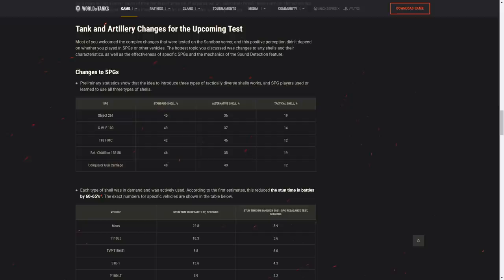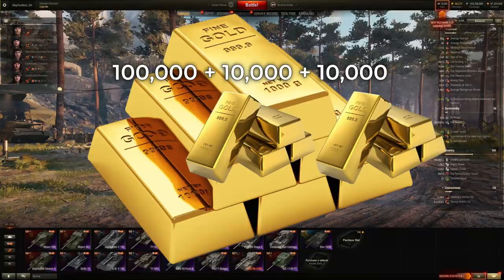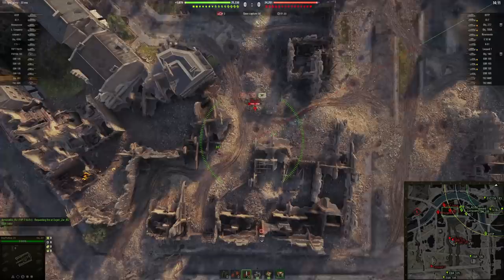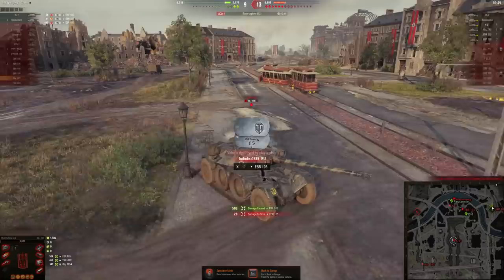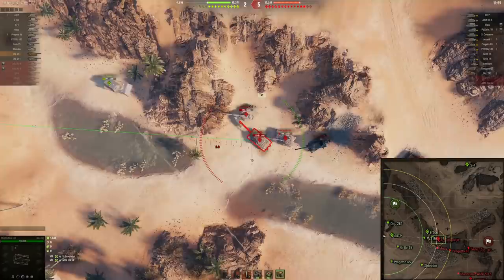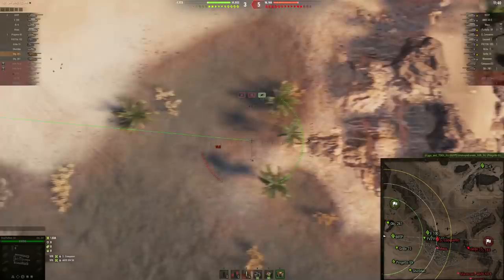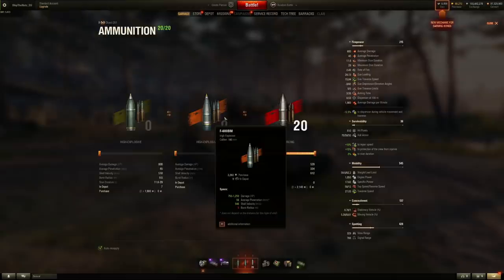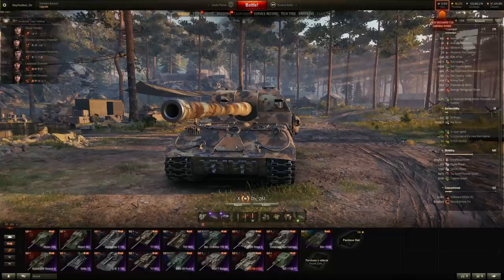AP Shells Got BUFFED on SPGs 🔴 World of Tanks SandBox Artillery Rework Test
World of Tanks New Artillery with Buffed AP Shells - Object 261, Tier 10 Russian Artillery Gameplay. World of Tanks Artillery / SPG Rework Balance and SPG Ammo Rework 2021. World of Tanks SPG New Ammo, SPG Special 6th Sense, New Shell Tracers, New Skills Sandbox 2021 Artillery Rework Test.

0:00 Introduction
01:00 AP Shells Buffed
02:00 Shell Usage Statistics
03:33 Announcement
05:33 Announcement Details
06:25 Battle 1
09:45 Battle 2
17:00 Battle 2 Results
19:00 Conclusion

Our final Sandbox test server (for now) is live with HE and SPG combined changes to see how they work. This time let's test out Object 261 with AP rounds only after these received some damage and trajectory buffs.

►Tanks in action / мир танков :
- Russian Object 261, Tier X Artillery / SPG